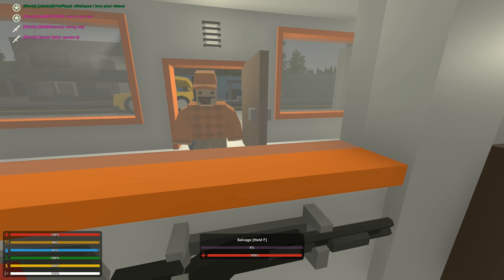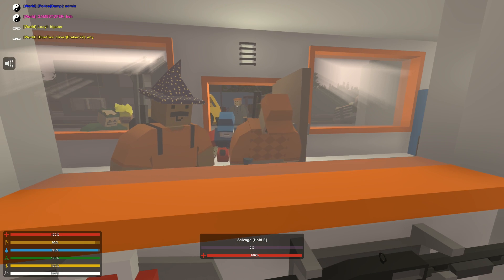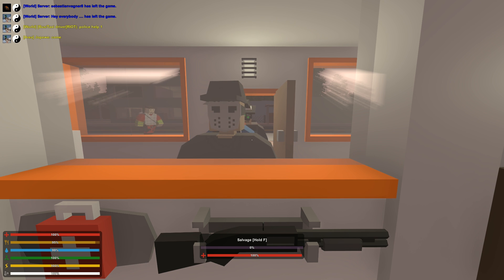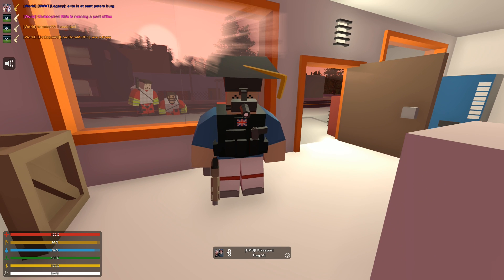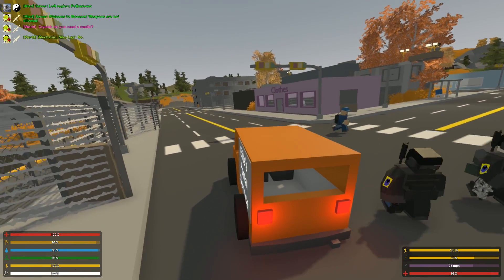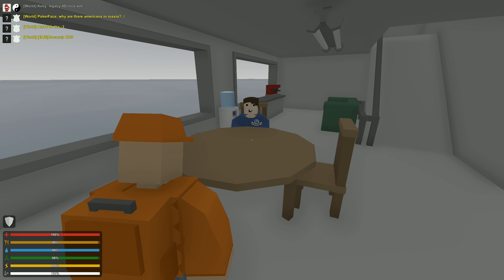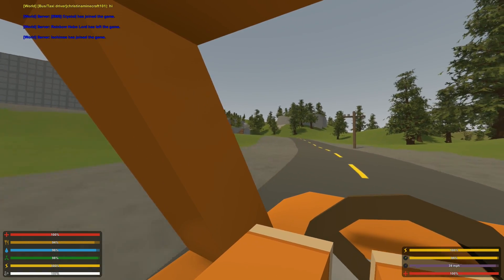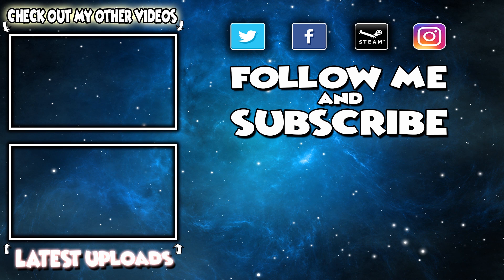POST MAN RP - Low price of $10 Per KG ! - Special delivery - Unturned Roleplay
Playing on Unturned Roleplay server (RP) as post man and delivery driver dropping of special delivery parcels . From a low price of $10 per KG starting a postal service is hard work i will definitely get the parcels there on time ! Hope you enjoyed this.

Server Name: Springs Rp | Roleplay | 24/7 | NO KOS
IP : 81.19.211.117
Port : 27020

Big thanks to :
All the player of Springs RP

Remember to come join my steam group and discord !
Please check out the Legends list !